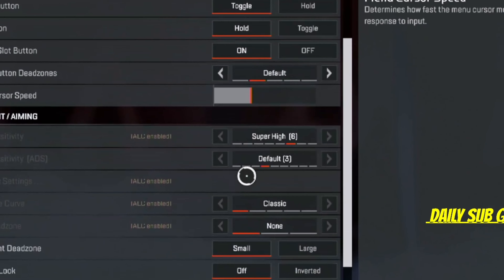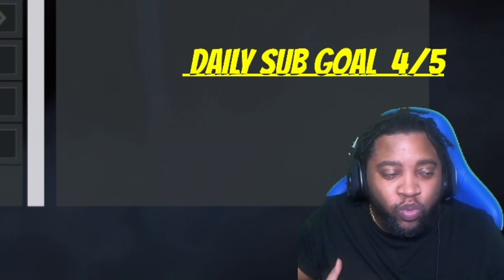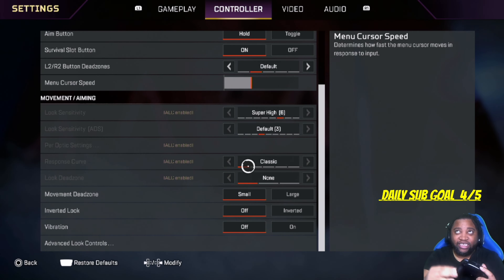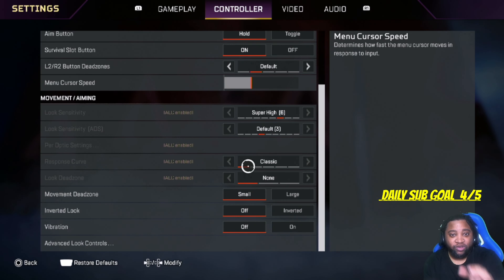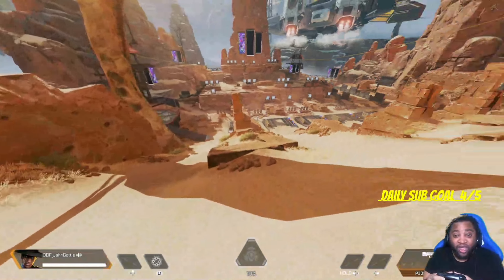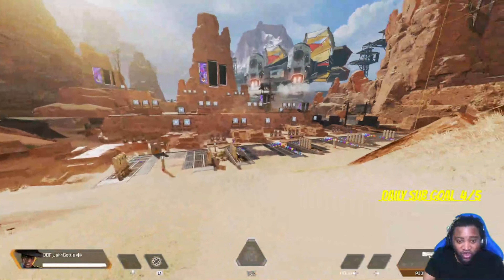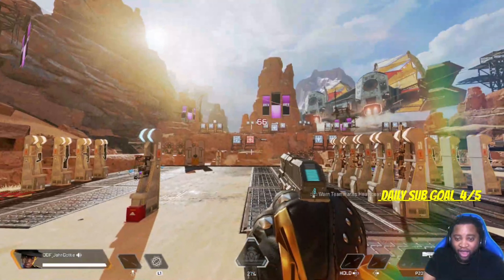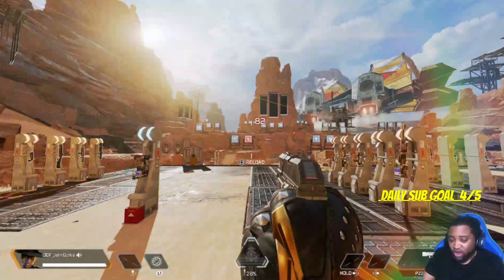Apex BEST ALC play like a pro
please follow my other socials, if you want to play !join in the chat then add me !psn